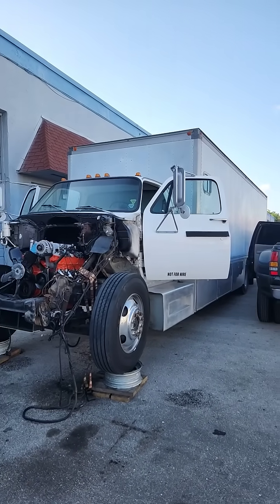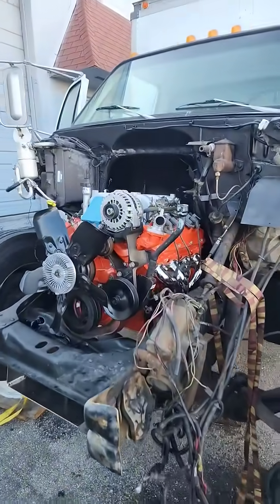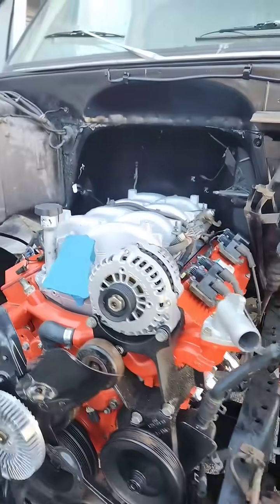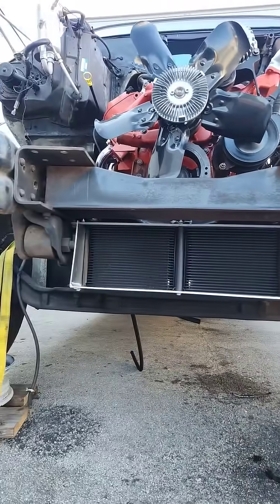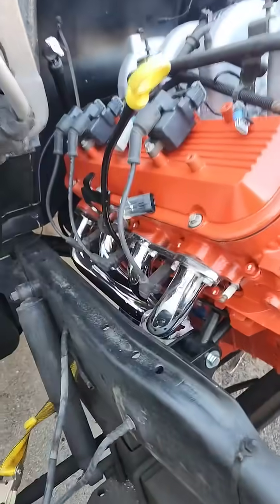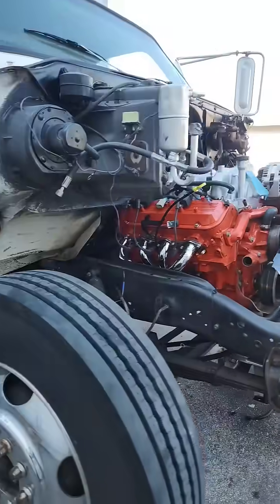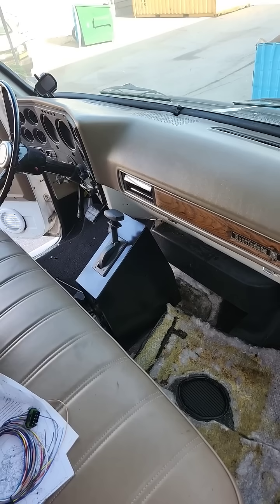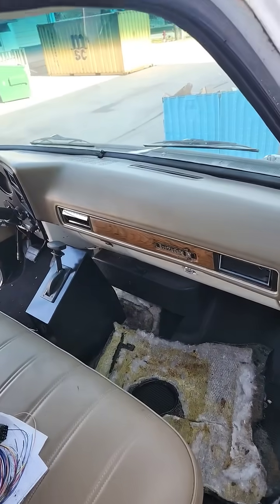8100 Vortec MONSTER Engine Swap Into Classic C60 Truck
i am re powering the 1976 Chevrolet Oleynik vintage rac car hauler. The original engine was a big block, tall deck 366 cu. in. medium/heavy truck engine with a Clark 282V, 5S manual transmission. I am installing a 8.1L 8100 Vortec engine I just rebuilt, and an Allison 1000 5 speed automatic transmission. Engine controlled by Holley Terminator X ECU and a GM TCU. Old engine was 200 HP and 340 lb ft  and the 8100 will be 360 HP and 460 lb ft